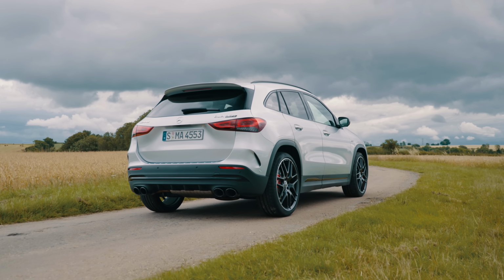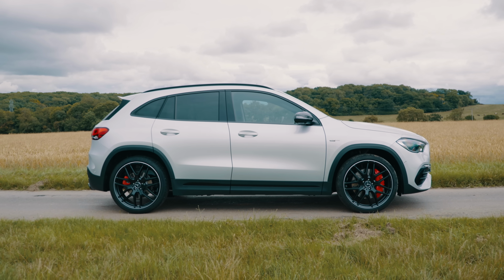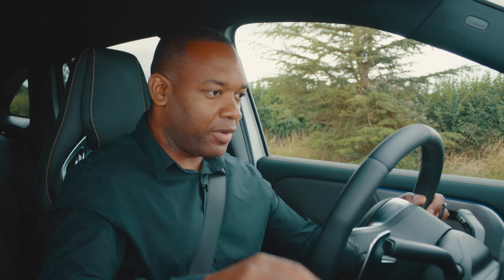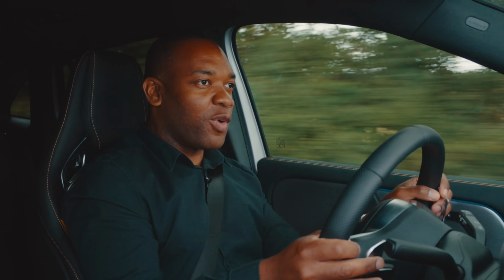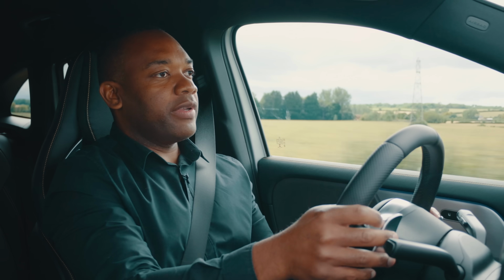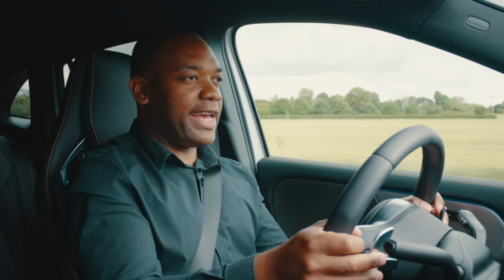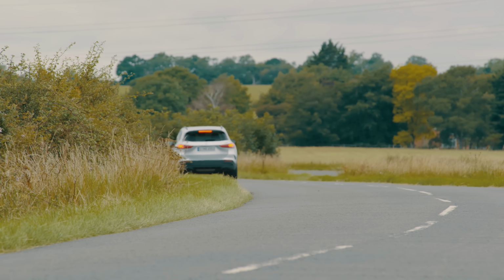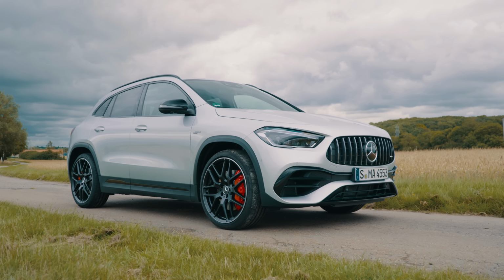NEW Mercedes GLA 45 S Review: An A45 for ADULTS? | 4K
Rory Reid reviews the new Mercedes-AMG GLA45S, the hottest version of Mercedes-AMG's smallest crossover. Has it lost any of the fun factor of the A45S?

✅ best-ofs

Mercedes GLA 45 S Review: An A45 for ADULTS | 4K